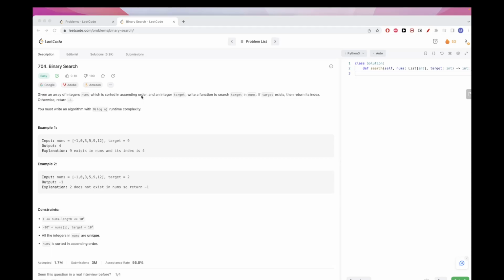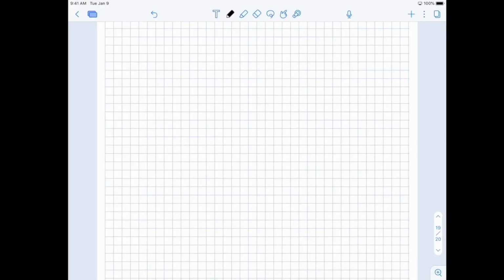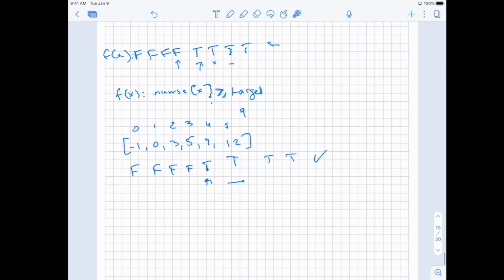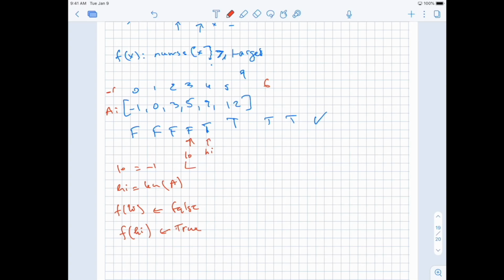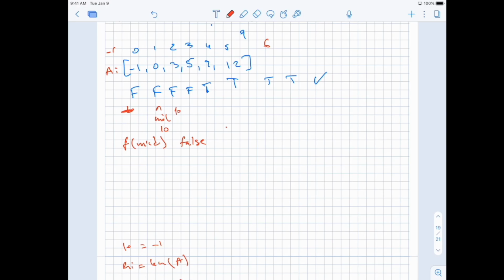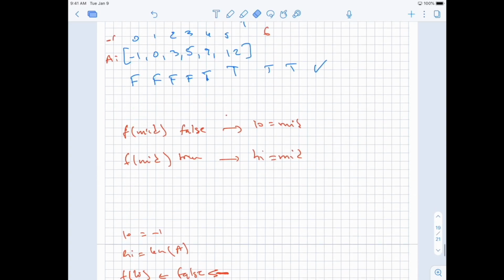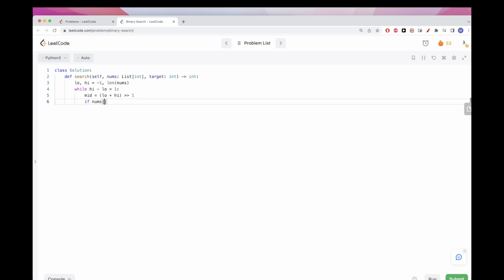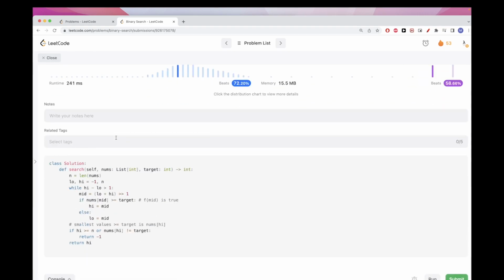Leetcode 704: Binary Search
Difficulty: Easy